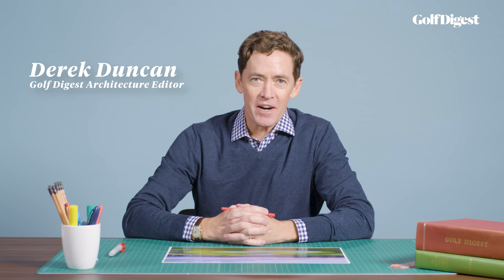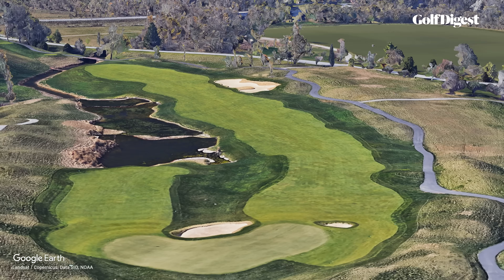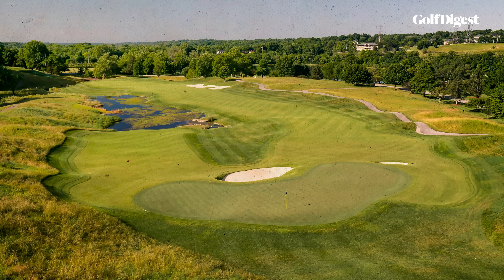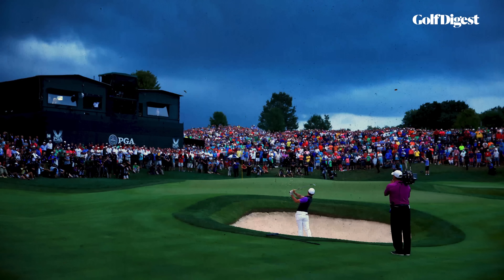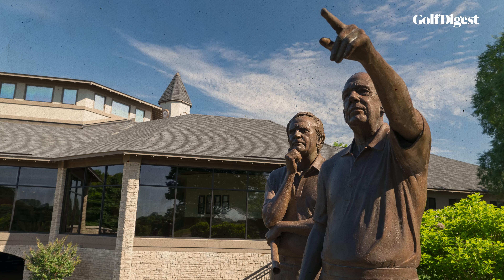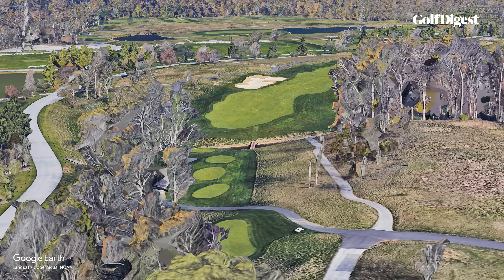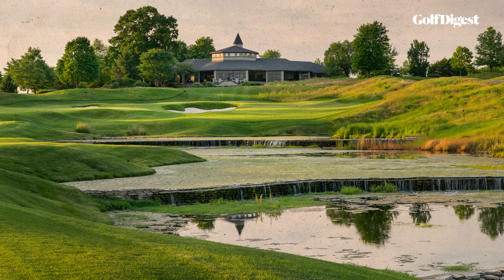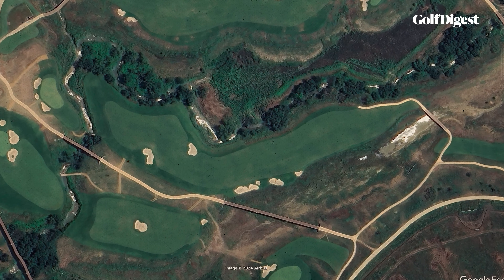Golf's Most Dramatic Par-5 Finishing Hole? l The Hole At l Golf Digest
Welcome to 'THE Hole At', where Golf Digest's Derek Duncan (our go-to for all things golf course architecture) breaks down the hidden histories behind the most famous holes in golf. In this episode, Derek dives into the long, but getable Par-5 18th hole at Valhalla Golf Club (Host of the 2024 PGA Championship). From its original slight dogleg-right design, to the addition of a tiered water hazard and a split fairway approach, to becoming one of the most storied and dramatic holes of the modern era, Derek explores the fascinating history behind one of the game's most iconic golf holes.

Host: Derek Duncan
Producer & Editor: Ben Walton
Cinematography: Ben Walton & Will Fullerton
Audio: Mike Kelly
Executive Producer: Christian Iooss